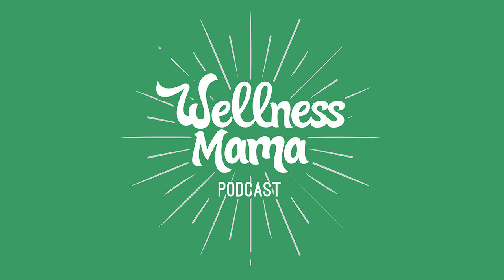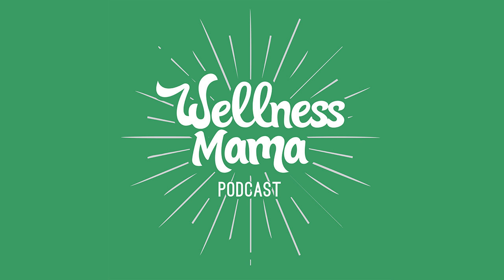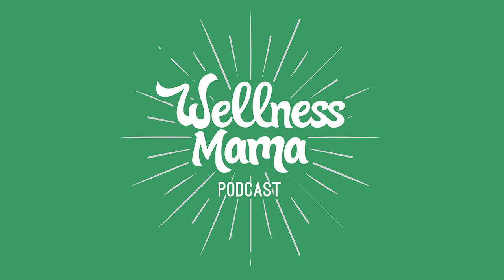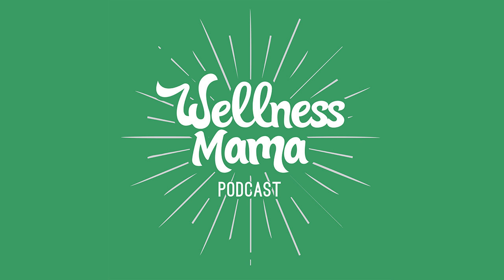395: Gratitude and Silver Linings of This Year - Thanksgiving Podcast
It's been such a tough year for many people, and Thanksgiving is bound to feel different for many of us. In tough and uncertain times, it's easy to focus on the negative... but what's the benefit in that?In this Thanksgiving podcast, I share the lessons I've learned through all of this, including reinventing many aspects of my homeschool, my health, and my community. From reading all of your comments and e-mails, I can tell that in spite of it all (or maybe because of it) this has been an incredible teaching year for many, many people -- myself included.I'd love to hear from you too in the comments if you've found a silver lining this year, or what has helped you the most.Most of all, Thanksgiving is the perfect time to tell you how much I appreciate all of you! I've received so many encouraging and appreciative emails and comments from moms all over the world this year. Please know that it makes all the difference!Episode Highlights: Thanksgiving Podcast With Katie  Our rollercoaster of personal highs and lows in 2020  Some unexpected new ways the pandemic has taught us to look at life  The way we start our homeschooling day  What this year has taught me about my approach to homeschooling  One of the most important vitamins we're making sure to get enough of this year  Why building a micro-community has made all the difference  The spreadsheet I made for personal growth  Books and resources that have helped me the most  And more!Resources We Mention  Vitamin D  8 Sauna Benefits for Body and Mind  Kids Cook Real Food e-course  Favorite TED Talks for Moms, Kids &amp; Family  273: The Power of Movement for Mind and Body With Aaron Alexander of The Align Podcast  367: Creating Your Tribe: Micro-Communities for School, Activities, &amp; Social Support  The Untethered SoulMore From Wellness Mama  384: Building a Village, Creating Strong Relationships &amp; Biohacking Tips With Michael Trainer  309: How I Overcame Trauma (and Lost 50 Pounds)  364: Mindset Strategies to Survive and Thrive as a Homeschooling, Working Parent With Carrie Husse  390: How to Raise an Adult: Break Free of the Overparenting Trap and Prepare Your Kids for Success With Julie Lythcott-Haims  6 Favorite Practical Homeschool Resources (My Kids Love)  Are You Getting Enough Vitamin D?What's the silver lining for you this Thanksgiving? We value knowing what you think and this helps other moms find the podcast as well.[toggle title="Read Transcript"]Child: Welcome to my Mommy’s podcast.This episode is brought to you by Joovv Red Light Therapy. Red light therapy, also called photobiomodulation, has been a part of my life for many years. I discovered this years ago when doing some research and specifically found the benefits for hair, skin, thyroid, energy levels, many other things as well. And the reason for this is that our bodies need light. We think about food as the fuel for our bodies, and it is, but light is also a very important type of fuel for our bodies and for ourselves. And many of us get too much of certain types of light, like blue artificial indoor spectrums of light, and not enough of other types of light, like outdoor light, all the spectrum that come from the sun, and including red light, which is why I love having an option in my house where I can make sure I'm getting enough red light daily. It's done wonders for my wellness routine, and that's why I've made it such a priority. I've noticed a difference in my energy levels and in my skin when I use it regularly. And I wanted to talk to you about Joovv today specifically because they have long been the leader in red light therapy. But they've also just now come out with a new generation of devices that have upgrades that are really exciting. Their devices are sleeker, lighter, and with all of the same power of their original devices. But they've intensified their coverage area so you can stand as much as three times further